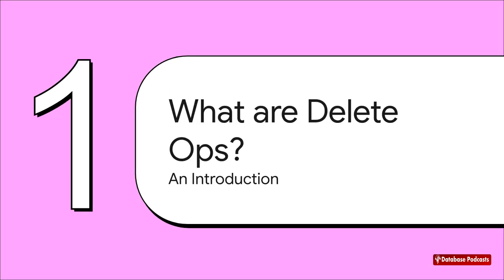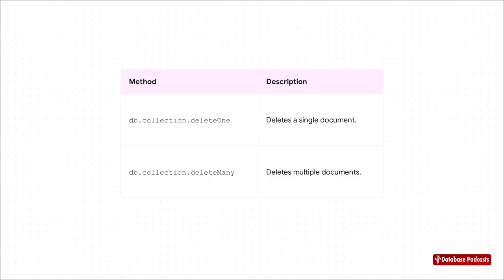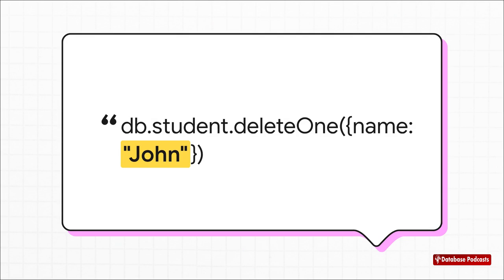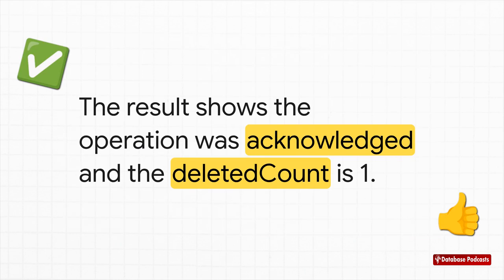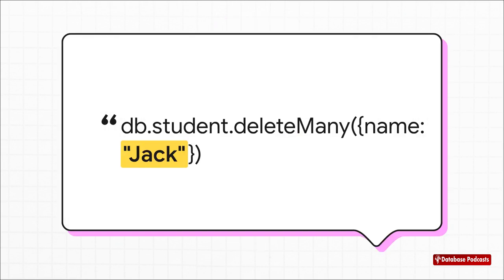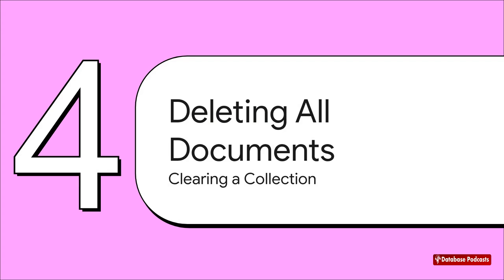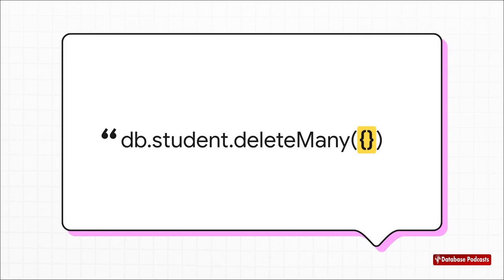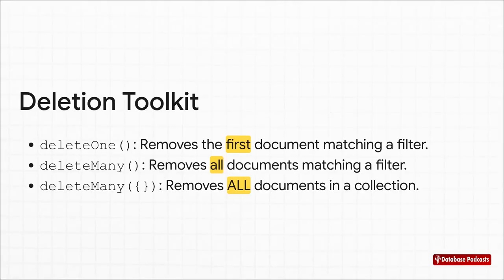Episode 12 — 🗑️ MongoDB CRUD: Delete Operations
The D in CRUD—deleting documents safely! We’ll explore deleteOne(), deleteMany(), and how to delete all docs from a collection. Learn best practices to avoid accidental wipes and when delete operations make sense in real-world apps.